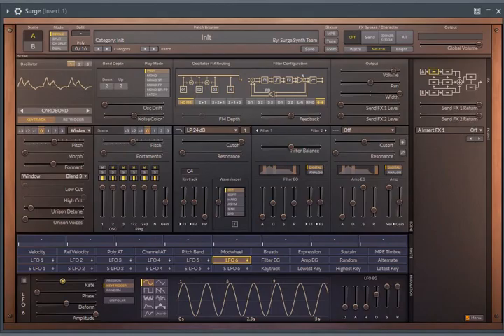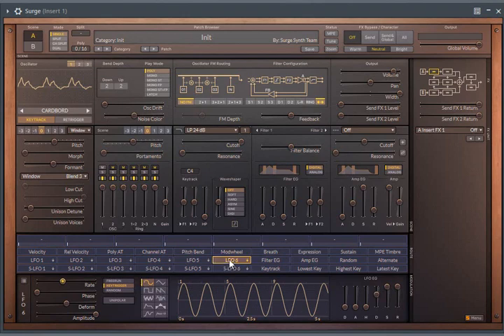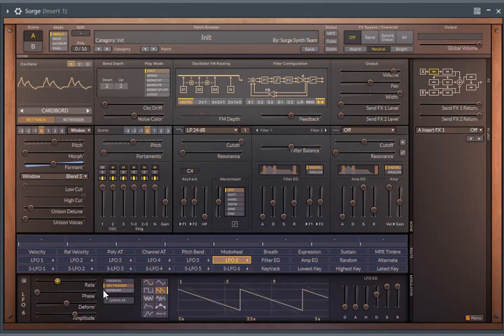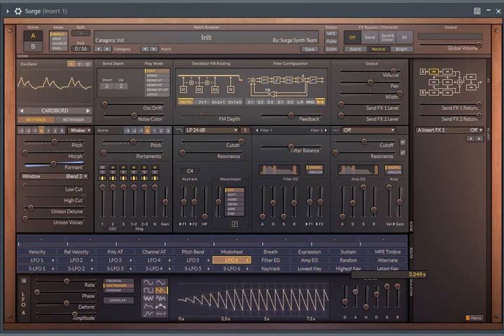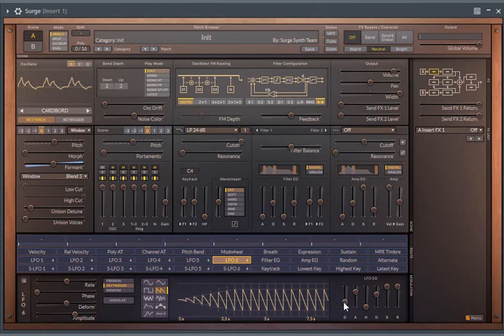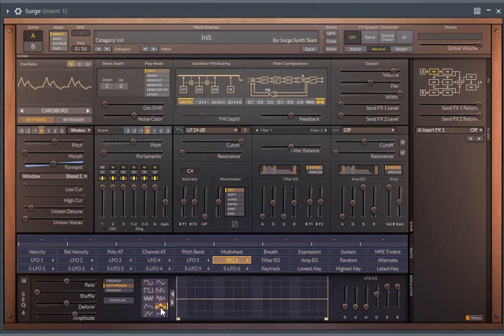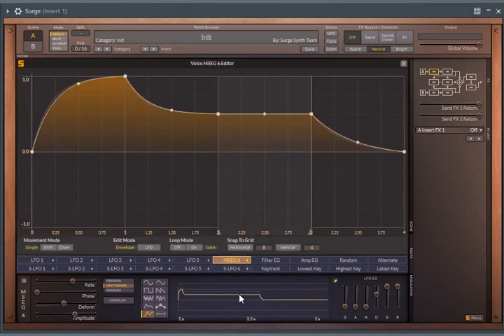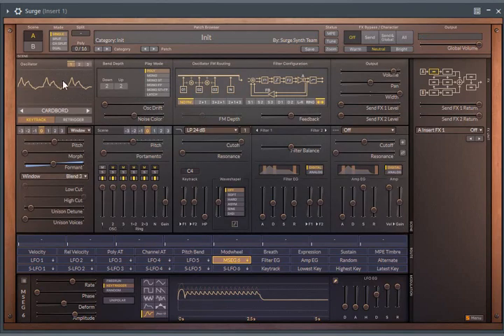Surge Modulators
Surge - a free software synth, exclusive Synth and Software review by Jim Aikin with must-see and -hear video and audio.

Synth and Software... Inspiring Electronic Music Producers and Performers